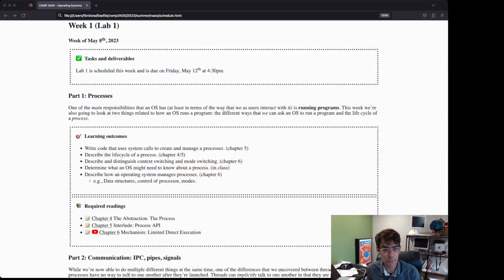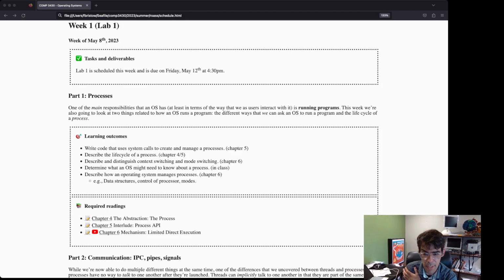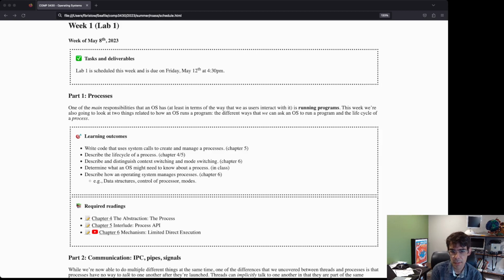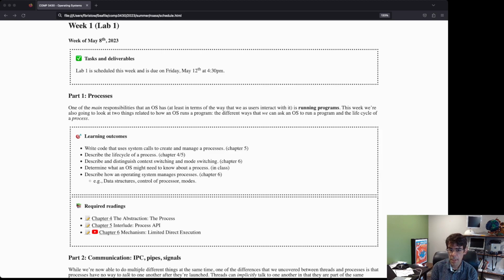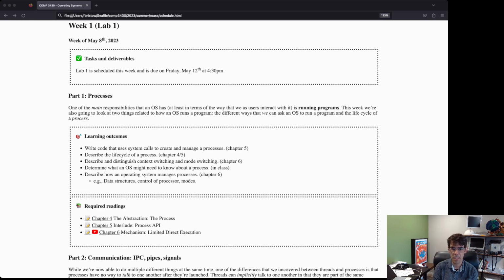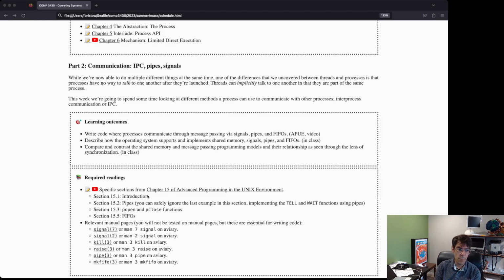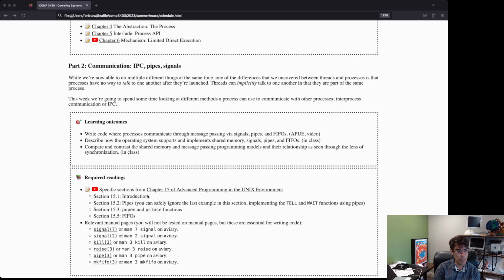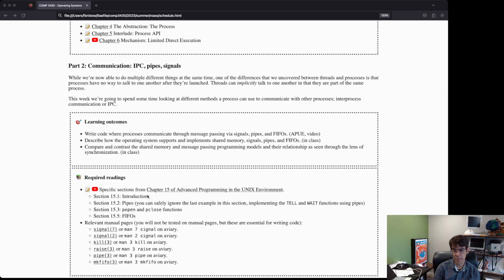COMP 3430 Summer 2023: Week 1 roundup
Given the pace of the course, I wanted to take some time to make sure we're on the same page about where we should be at in terms of learning outcomes, and where and how you should expect to be assessed on those learning outcomes. Here's the summary for week 1!